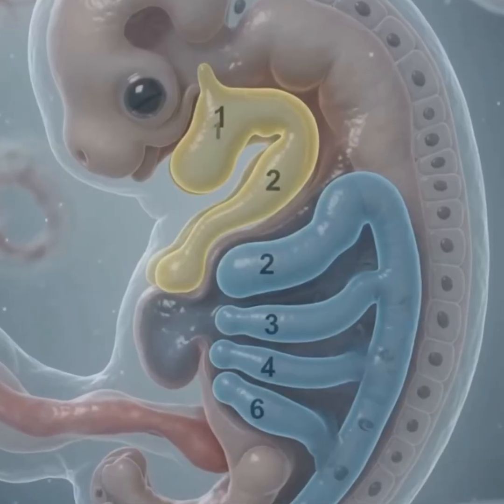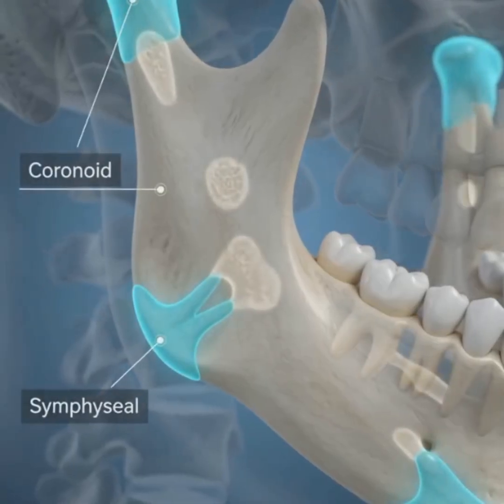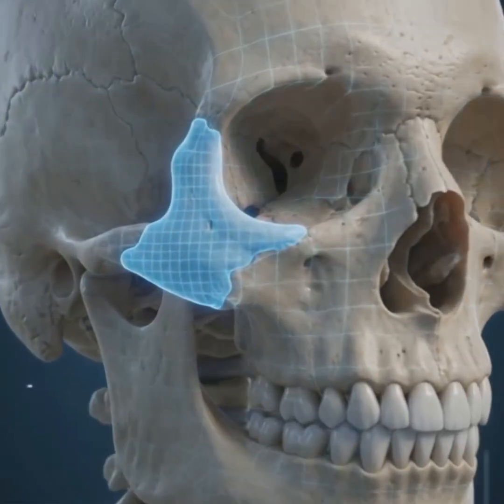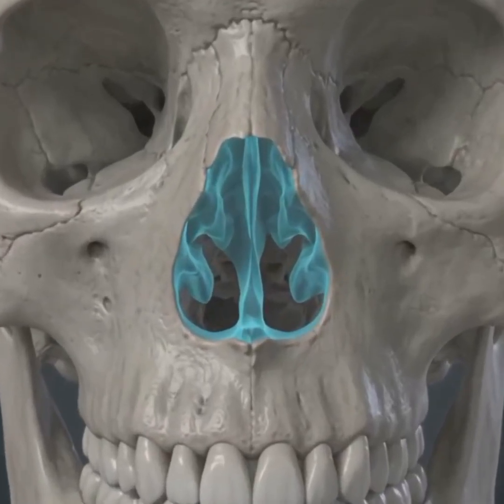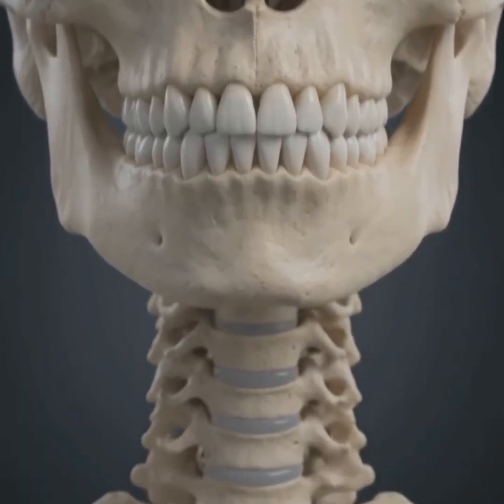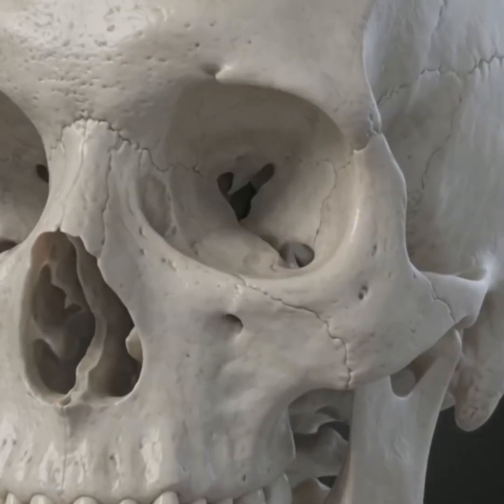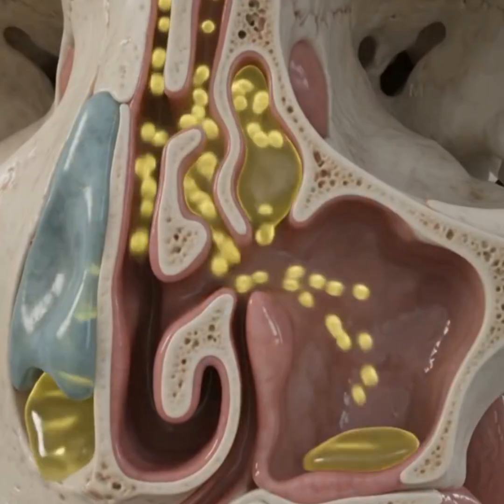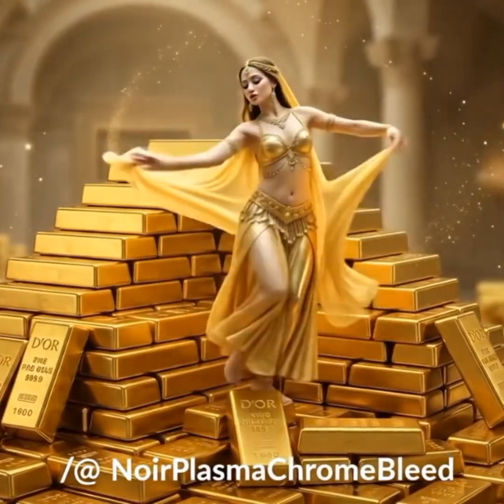⚠️ Face bones - 01...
⚠️  2. Always consult a qualified provider regarding a medical condition. Never disregard professional medical advice or delay seeking it because of something you read here.